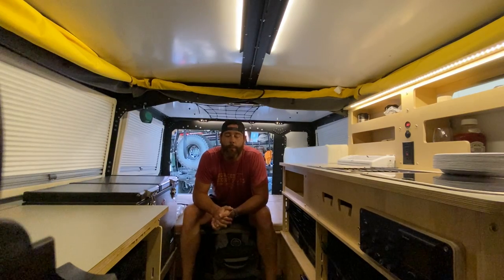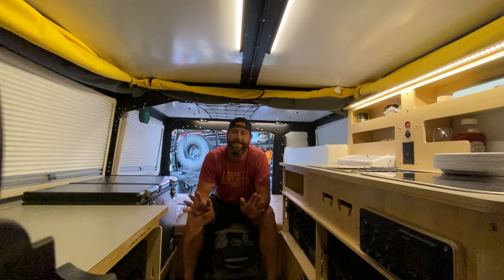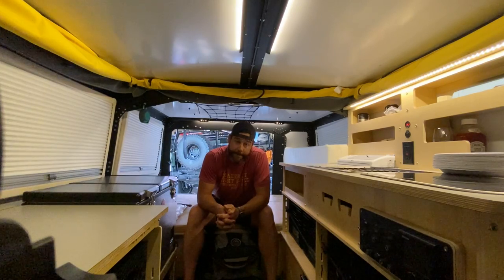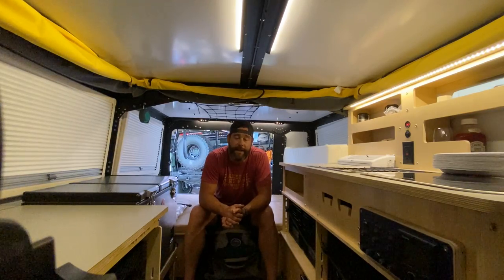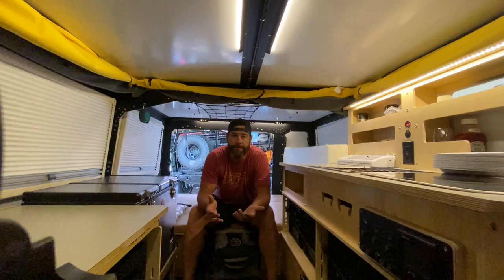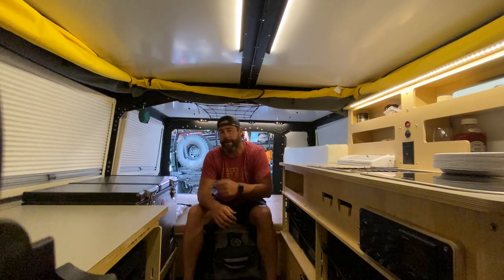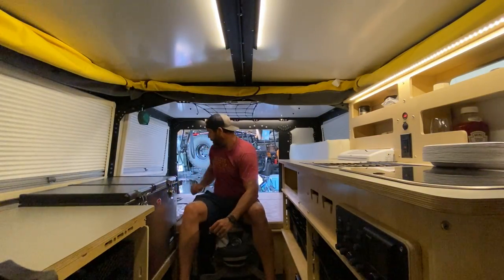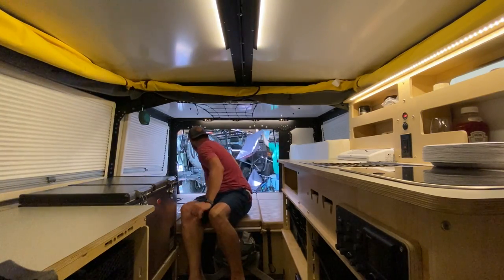Why Did I Replace The ARB Awning?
The ARB awning broke on our 2nd trip out with our 2020 Taxa Mantis... because I'm an idiot.  Here's what we did to correct the issue, and I'll explain why we made the choice we made.